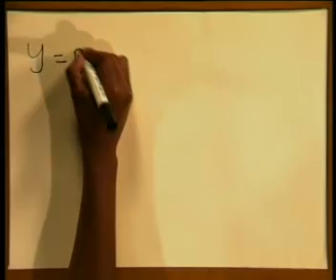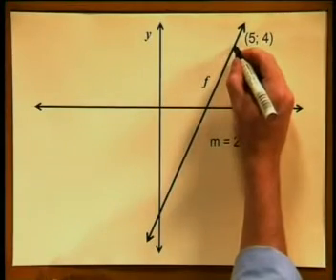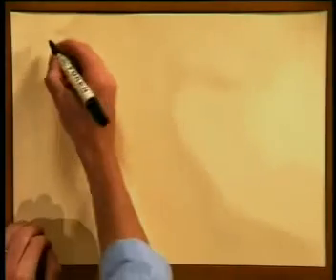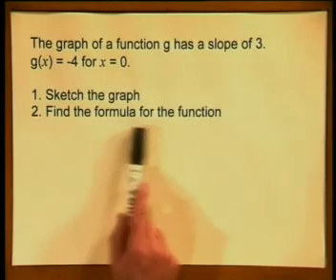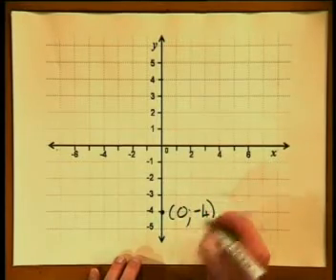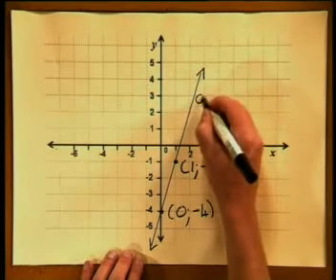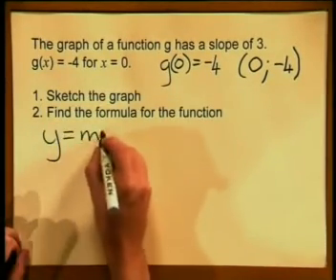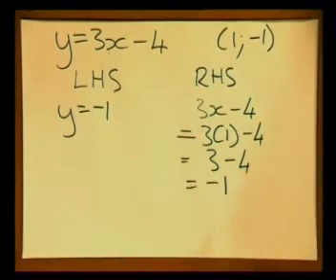Mathematics - Linear Functions: Formulae and Graphs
This is the 3rd lesson in the series, "Linear Functions." It focuses on finding the formulae of linear functions from limited information, such as the co-ordinates of one point, or the gradient of the function.